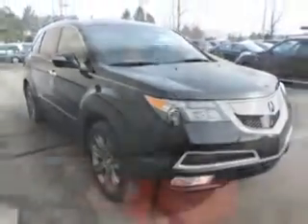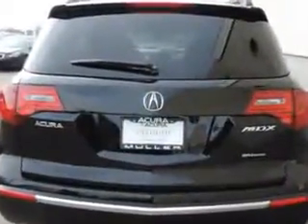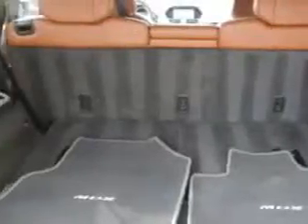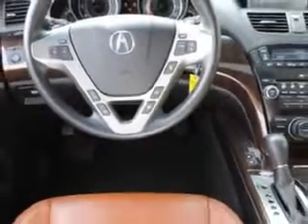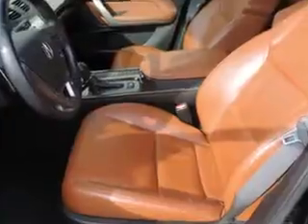2011 Acura MDX Woodfield Acura Hoffman Estates, IL 60195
Acura MDX At Woodfield Acura, we know you are looking for a vehicle to solve everyday task. Whether loading the kids soccer equipment or having a night out with your friends. You will have the room you need making those everyday task an ease to accomplish. Imagine driving this Crystal Black Pearl Acura Mdx SUV AWD, equipped with a 6 Cylinder engine and an automatic transmission. Enjoy an impressive 21 miles to the gallon on this family SUV with features like Traction Control With Trailer Stability Assist, power Tilt sunroof, Remote Operation Power Windows, Xenon Headlights, Ambient Lighting, Homelink Universal Garage Door Opener, Auto-Dimming Inside Rearview Mirror, Power Tilt And Telescopic Steering Wheel, Theft-Deterrent System, Power Adjustable Lumbar Driver Seat, Navigation System With Voice Recognition, Rear View Camera, Remote Operation, power sunroof With Anti-Trapping Feature, Heated Exterior Mirrors With Integrated Turn Signals, Braking Assist - Hill Start Assist, Memory Settings For Exterior Mirrors, power One-Touch Tilt Open And Close Sunroof, Electronic Brakeforce Distribution, Engine Immobilizer, and much more. Enjoy the drive, feel safe, and have peace of mind in this Acura Mdx. See us at Woodfield Acura today!
MILES: 36,938
VIN:2HNYD2H58BH525559

Woodfield Acura
1099 w. Higgins Rd.